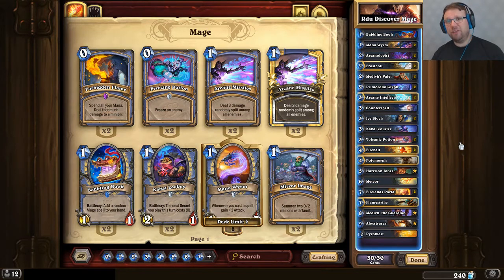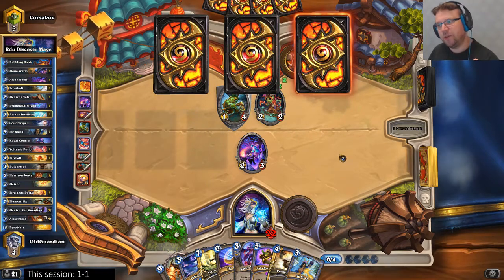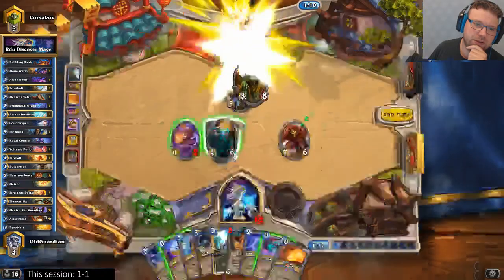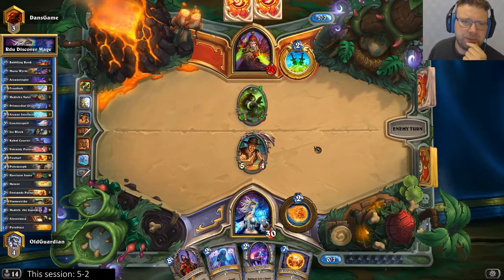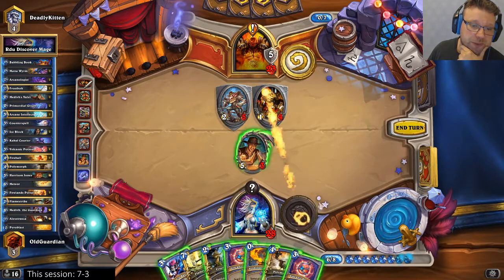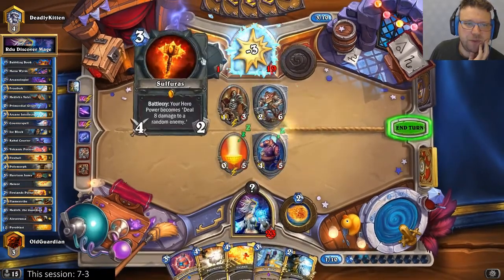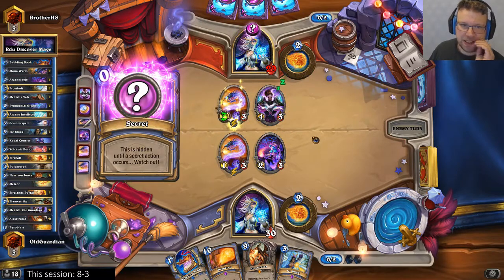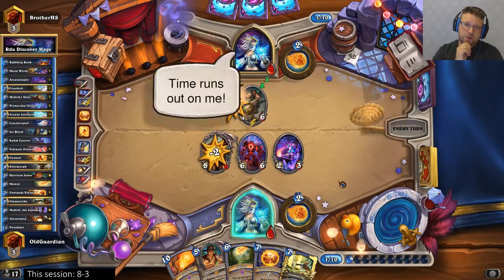How to play Rdu's Anti-Aggro Discover Mage (Top tier Hearthstone deck guide)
In this How to play video, I present Rdu's Anti-Aggro Discover Mage (Gunther Mage, Burn Mage).

Deck code: AAECAf0ECk1xxQSQB+wHvwiBsgKhtwKwvAKWxwIKwAG7ApUDqwSWBaO2Ate2Aum6AsHBApjEAgA=

This video shows gameplay against Midrange Paladin, Quest Rogue, Taunt Warrior, and Secret Mage.

This video is from the era of Year of the Mammoth Standard format and Journey to Un'Goro expansion.